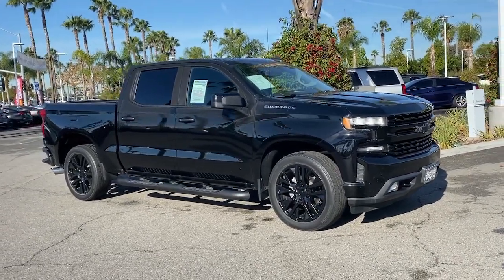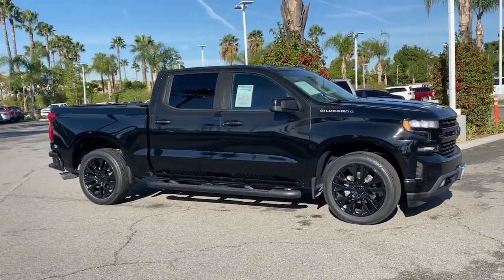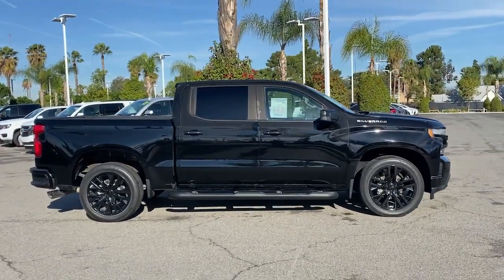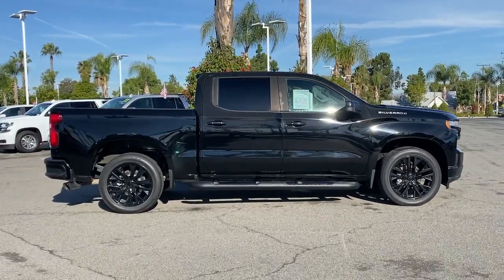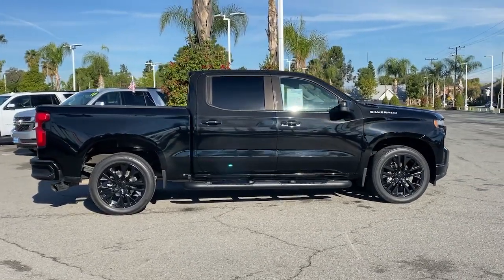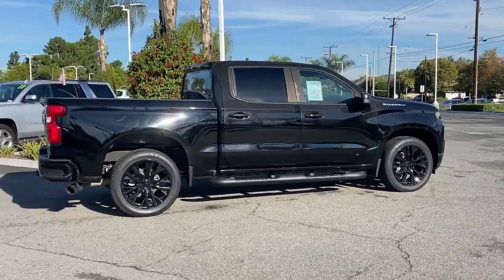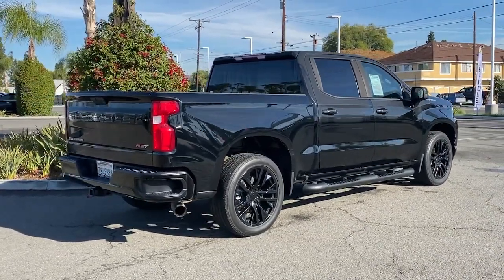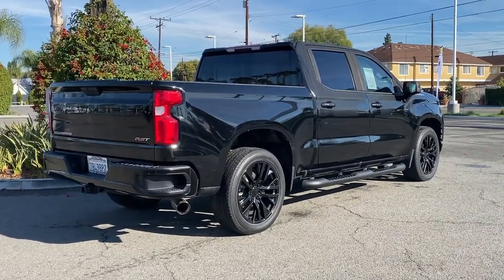2019 Chevrolet Silverado 1500 Anaheim, Buena Park, Santa Ana, Norwalk, Fullerton, CA P10361S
Black Used 2019 Chevrolet Silverado 1500 available in Buena Park, California at Premier Chevrolet of Buena Park. Servicing the Anaheim, Santa Ana, Norwalk, Fullerton, CA area.
2019 Chevrolet Silverado 1500 RST - Stock#: P10361S - VIN#: 1GCPWDED9KZ103691

All-Star Edition,Cloth Rear Seat w/Storage Package,Convenience Package,Preferred Equipment Group 1SP,Trailering Package,2 USB Ports (First Row),6-Speaker Audio System,AM/FM radio: SiriusXM,Premium audio system: Chevrolet Infotainment System 3,Radio data system,Radio: Chevrolet Infotainment 3 System,Rear Dual USB Charging-Only Ports,Steering Wheel Audio Controls,Air Conditioning,Dual-Zone Automatic Climate Control,Electric Rear-Window Defogger,Rear window defroster,Single-Zone Manual/Semi-Automatic Air Conditioning,12-Volt Rear Auxiliary Power Outlet,4-Way Manual Driver Seat Adjuster,Bluetooth  For Phone,Power Front Windows w/Driver Express Up/Down,Power Front Windows w/Passenger Express Down,Power Rear Windows w/Express Down,Power steering,Power windows,Remote keyless entry,Remote Vehicle Starter System,Steering wheel mounted audio controls,Heavy Duty Suspension,Manual Tilt Wheel Steering Column,Manual Tilt/Telescoping Steering Column,Speed-sensing steering,Traction control,4-Wheel Disc Brakes,ABS brakes,Dual front impact airbags,Dual front side impact airbags,Electrical Lock Control Steering Column,Front anti-roll bar,Front wheel independent suspension,Keyless Open & Start,Low tire pressure warning,Occupant sensing airbag,Overhead airbag,Power Door Locks,Brake assist,Electronic Stability Control,Rear Vision Camera,Delay-off headlights,Front fog lights,Fully automatic headlights,Panic alarm,Security system,Theft Deterrent System (Unauthorized Entry),Electronic Cruise Control,Speed control,Heavy-Duty Rear Locking Differential,Auxiliary External Transmission Oil Cooler,External Engine Oil Cooler,Body Color Grille,Bumpers: body-color,Front LED Fog Lamps,Front License Plate Kit,Heated door mirrors,High Gloss Black Mirror Caps,Hitch Guidance,LED Cargo Area Lighting,Power door mirrors,Rear step bumper,4.2 Diagonal Color Display Driver Info Center,All-Weather Floor Liner (LPO),Apple CarPlay/Android Auto,Chevrolet Connected Access,Chevrolet w/4G LTE,Cloth Seat Trim,Color-Keyed Carpeting Floor Covering,Driver door bin,Driver vanity mirror,Front reading lights,Front Rubberized Vinyl Floor Mats,Heated Steering Wheel,Illuminated entry,Leather Wrapped Steering Wheel,OnStar & Chevrolet Connected Services Capable,Outside temperature display,Overhead console,Passenger vanity mirror,Rear reading lights,Rear Rubberized-Vinyl Floor Mats,Tilt steering wheel,Trip computer,Underseat Storage (LPO),Urethane Steering Wheel,10-Way Power Driver Seat w/Lumbar,40/20/40 Front Split-Bench Seat,Heated Driver & Front Passenger Seats,Rear 60/40 Folding Bench Seat (Folds Up),Split folding rear seat,Front Center Armrest w/Storage,Passenger door bin,Front Frame-Mounted Black Recovery Hooks,Integrated Trailer Brake Controller,Alloy wheels,Wheels: 18 x 8.5 Bright Silver Painted Aluminum,Wheels: 20 x 9 Painted Aluminum,Deep-Tinted Glass,Variably intermittent wipers,3.23 Rear Axle Ratio,*RST PACKAGE*,*ONE OWNER*,*CLEAN CARFAX*,*KEYLESS ENTRY*,*BLUETOOTH WIRELESS*,*BACKUP CAMERA*,*RUNNING BOARDS*,*CALIFORNIA CAR*,*WELL MAINTAINED*,*PREMIUM WHEELS*,*LOCAL TRADE*,*EXCELLENT CONDITION*,*WELL KEPT*,*FACTORY DRIVETRAIN WARRANTY REMAINING*,*WON'T BE DISAPPOINTED*,*Great Deal !!!*,*Drive It Home Today !!!,DIFFERENTIAL  HEAVY-DUTY LOCKING REAR,STEERING COLUMN  MANUAL TILT AND TELESCOPING,ALL-STAR EDITION  includes (PCL) Convenience Package